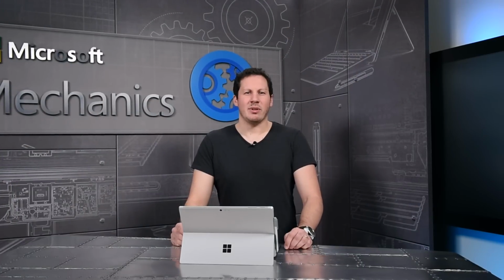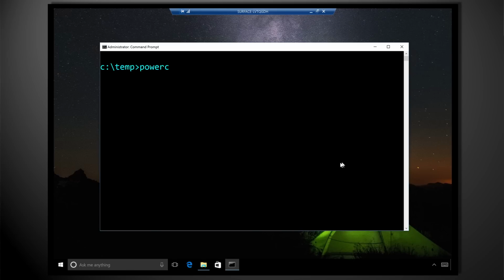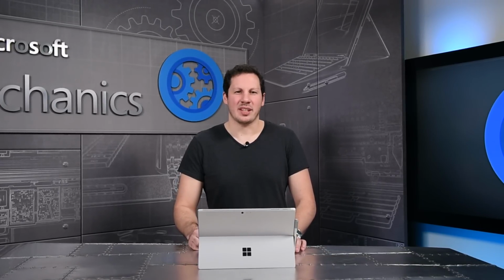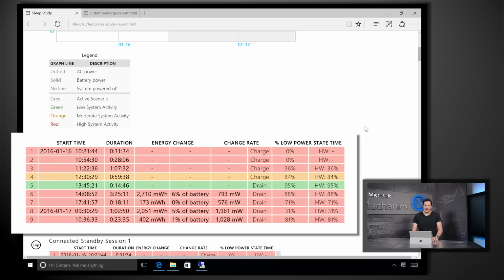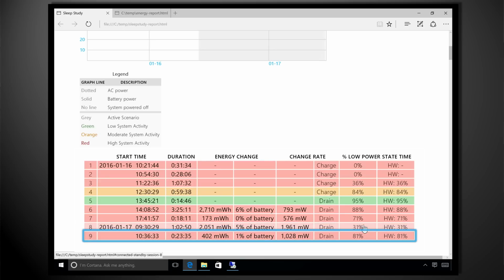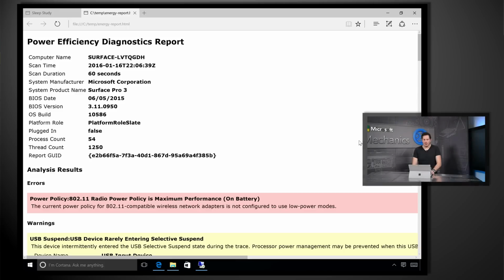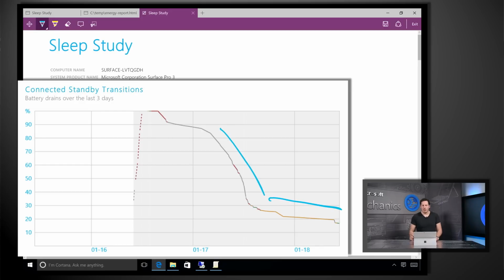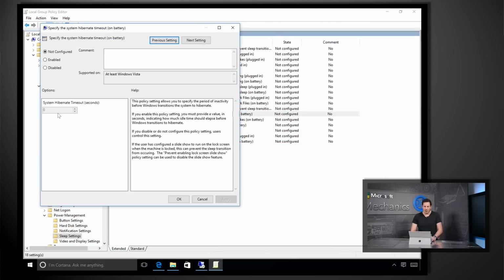Troubleshooting Surface power management during modern standby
If you experience unexpected power consumption issues, it’s likely that your Surface device will have been interrupted from its’ lowest power state, DRIPS, more than usual. On today's demo bench Senior Program Manager from the Surface engineering team, Joao Botto, returns to show you how to troubleshoot and pinpoint issues by running and reading available sleep-study and energy reports for the affected device.